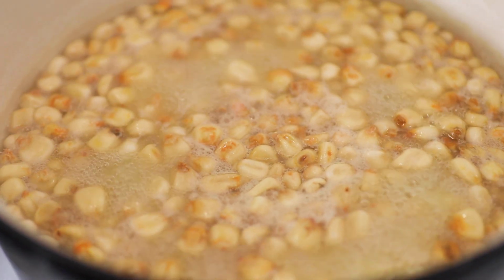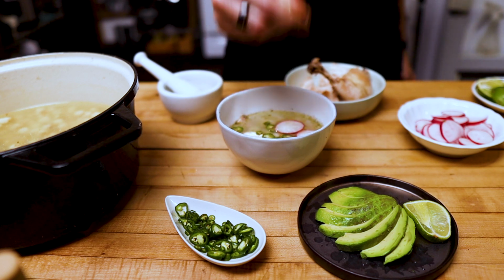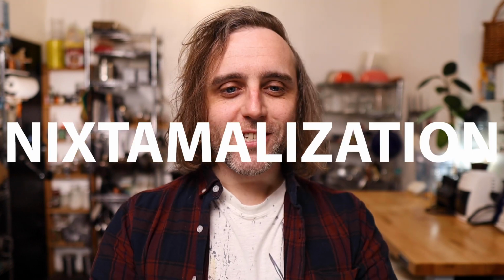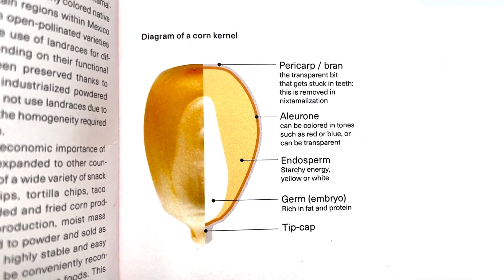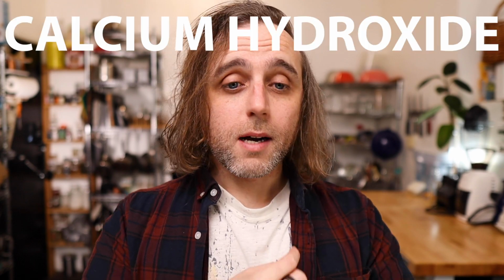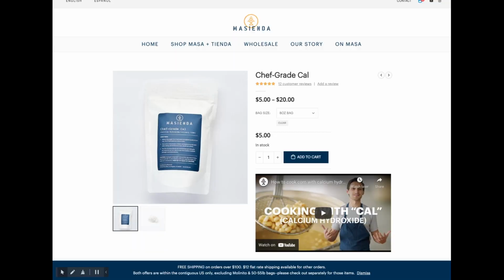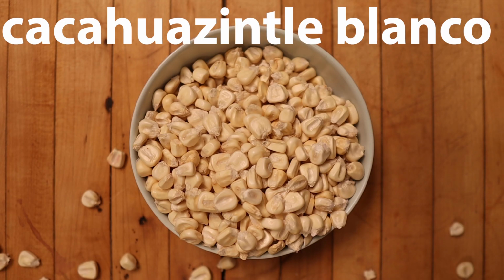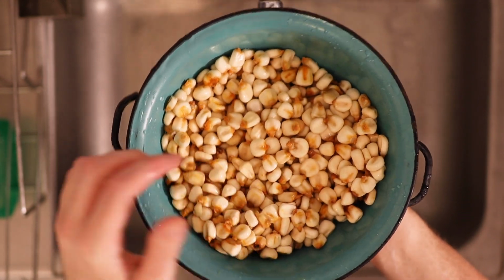How I Make Pozole Blanco with an EASY, At-Home Nixtamal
It's the soul-satisfying salad of soups: Pozole.  Come along and see how easy it is to nixtamalize corn to make hominy for pozole.  I'm using a dried  Cacahuazintle Blanco varietal of corn from Masienda.  Full recipe down below!

KALE ROBOT makes vegetable heavy, allergy friendly recipes.  All recipes on the channel are always Gluten Free, Dairy Free, and Sugar Free.  All recipes are also Tree Nut Free EXCEPT FOR coconuts.

The Pozole Blanco recipe is ALSO:
-Allium Free
-Egg Free
-Soy Free
-Sesame Free
-Shellfish Free
-Coconut Free

This recipe CONTAINS:
-Corn (hominy)
-Nightshades (chilies - can easily omit)
-Meat (chicken - can easily substitute vegetable broth)

INGREDIENTS:
3 cups Dried Corn / Hominy
3 tbsp Cal
1 Whole Chicken (breasts, thighs, and legs separated)
2 Bay Leaves
1/2 Head Green Cabbage, thinly sliced
3-5 Radishes, sliced
1-2 Chilies, sliced (arbol, serrano, and/or jalapeno)
1 Avocado, sliced
1 tbsp Oregano, ground/powdered
1 tbsp Mexican Oregano, ground/powdered
1 Lime, sliced into wedges or cheeks

ALLIUM-FREE CHICKEN STOCK
After removing the breasts, legs, and thighs from chicken and setting aside, add remaining chicken into a large stock pot and fill nearly to the top with water.  Add bay leaves, 1 tbsp salt, and 1 tbsp of vinegar (optional).  Bring up to boil, reduce to simmer, and cook for anywhere between 2 to 24 hours.  Without any onion or garlic a longer cook time is preferred if possible to develop more flavor.

NIXTAMAL
Bring 3 quarts of water to a boil and whisk in cal.  Add dried corn.  Nixtamalize for 15-20 minutes.  Strain and rinse under cold water, rubbing between your hands.  The corn has now been nixtamalized.

CORN
Cook in water or stock for approximately six hours until tender.  If cooking in water, first strain away water and add to stock before serving.

CHICKEN
Roast or poach chicken until done.  After it cools shred.

ASSEMBLY
In a soup bowl layer in chicken, radish, chilies, avocado, and an aggressive pinch of oregano.  Add broth and hominy/corn.  Squeeze in lime juice.  Top with thinly sliced cabbage and another pinch of oregano.  Splash with broth and serve.

0:00 Intro
1:31 What is Nixtamalization?
3:30 Nixtamal
6:18 Plating
7:47 Outro

heirloom corn
gluten free recipes
celiac recipes
hashimoto's recipes
gluten free what i eat in a day
allergy friendly diet
from scratch
cooking from scratch